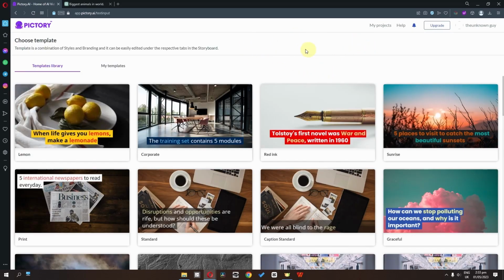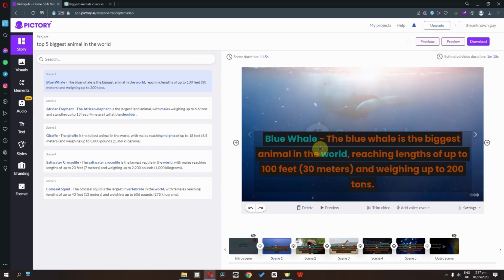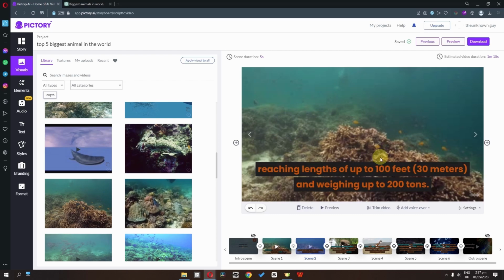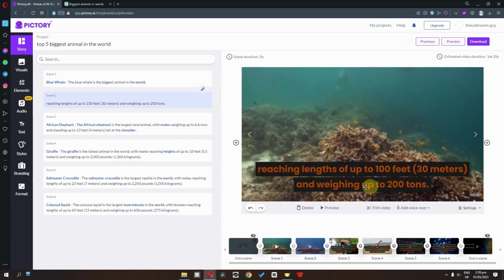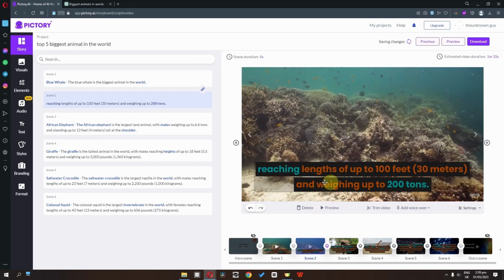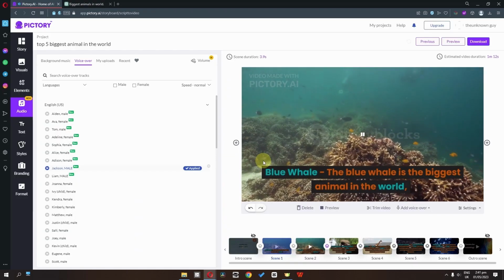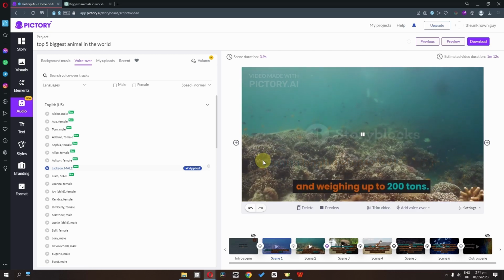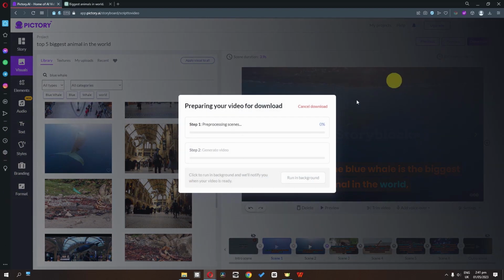Create Videos Using TEXT Pictory ai Tutorial